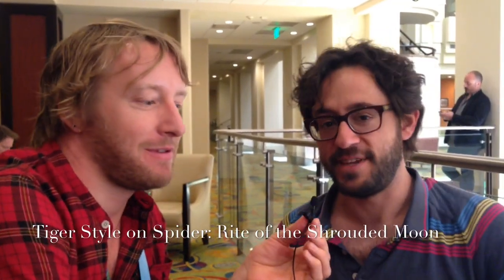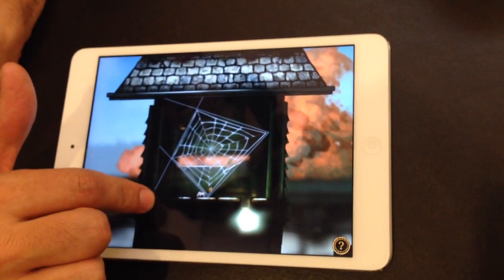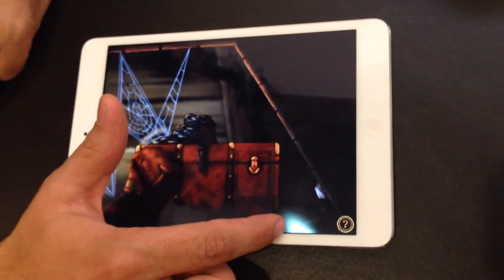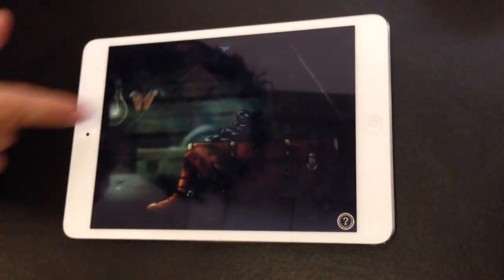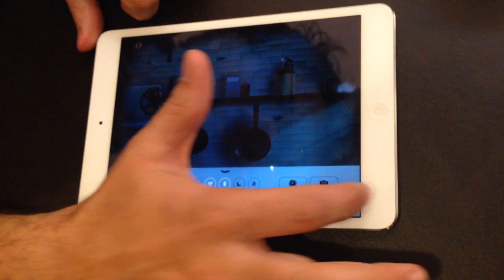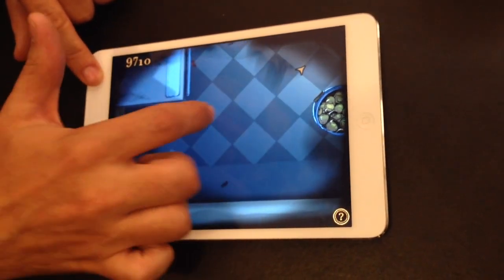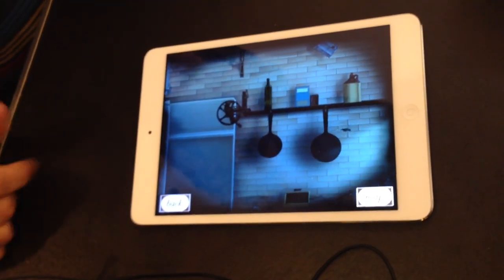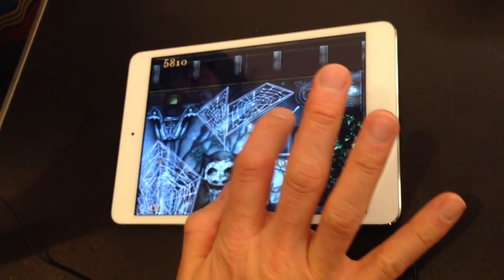GDC 2014: Waking Mars maker Tiger Style reveals all on Spider: Rite of the Shrouded Moon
Spider: The Secret of Bryce Manor developer Tiger Style might have gone to another planet for its second game, but it has come back down to earth for its next release: Spider: Rite of the Shrouded Moon.

Like the first game, you play as an eight-legged creepy crawly and must make triangular cob webs to ensnare all manner of bugs, insects, and bees.

The sequel adds new insect types, more areas (this one features an entire estate), and a fresh story. Plus, the game's time and weather reflects the real world weather for your location.

You can find out much more in the video above. Shrouded Moon is still in the early stages of development, but it will be out on iOS and Android when it's finally ready to play.